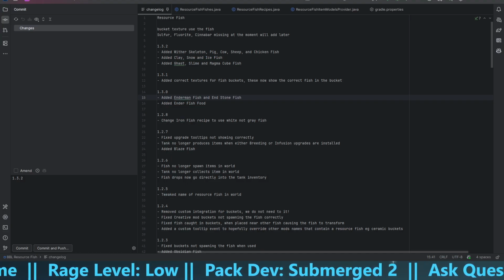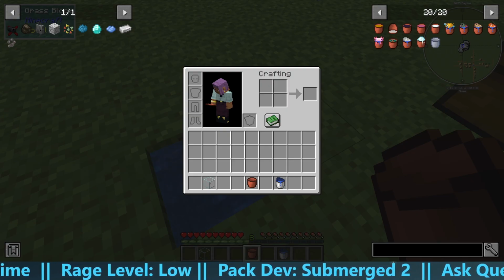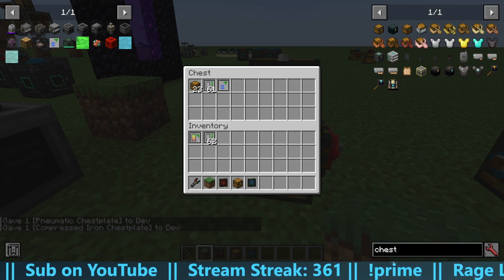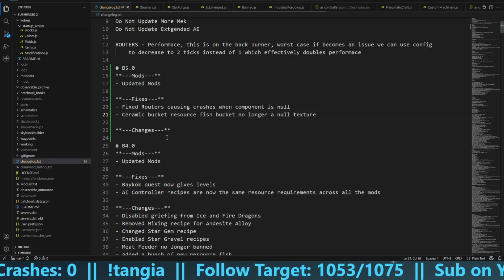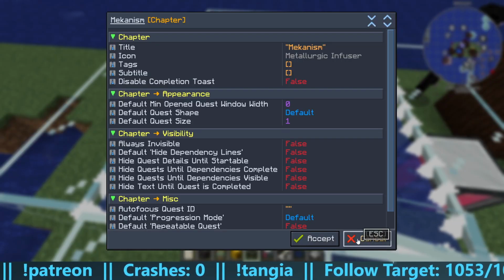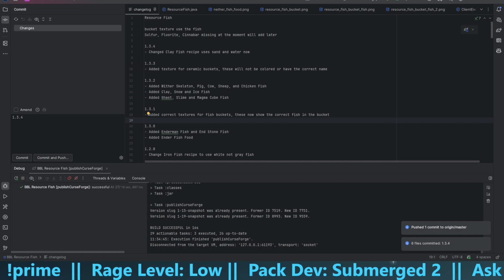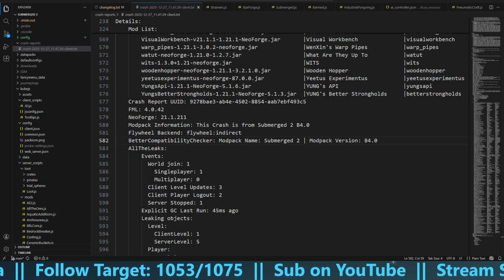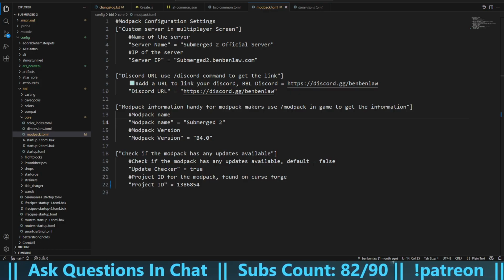Pack Dev: Submerged 2